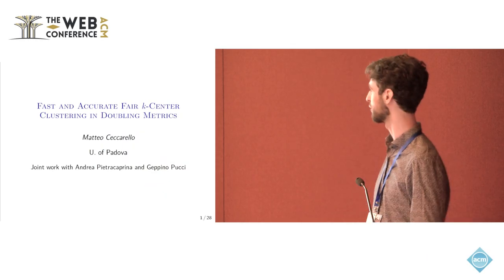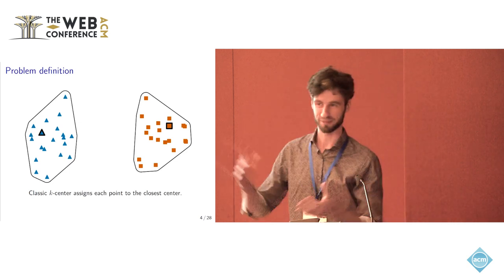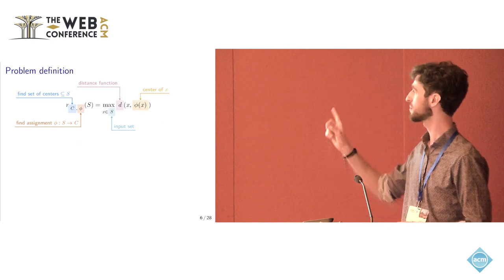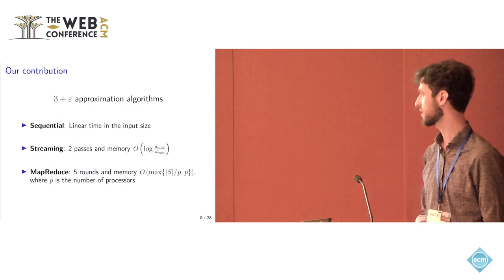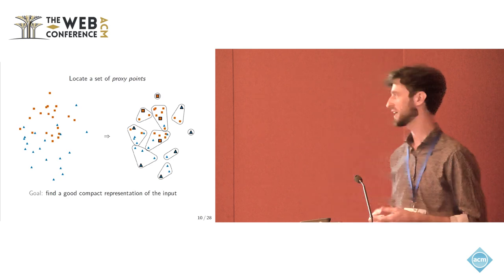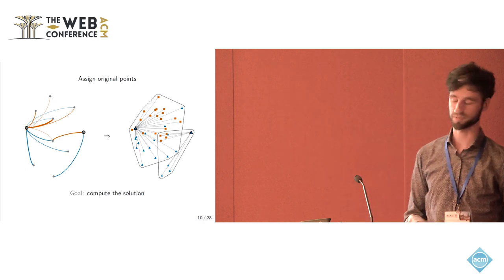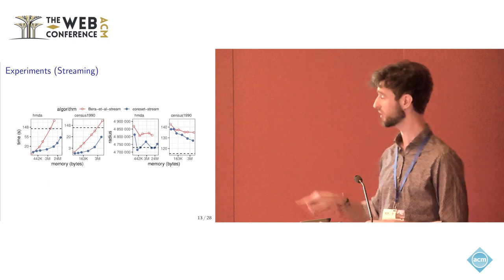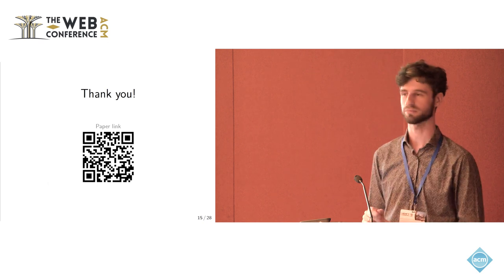Fast and Accurate Fair k Center Clustering in Doubling Metrics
Matteo Ceccarello, University of Padua, Padova, Italy